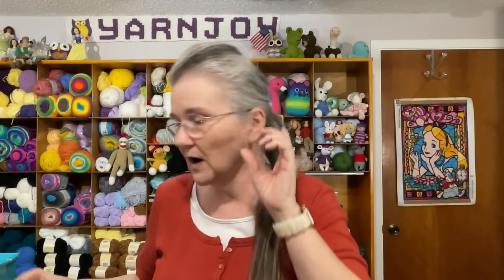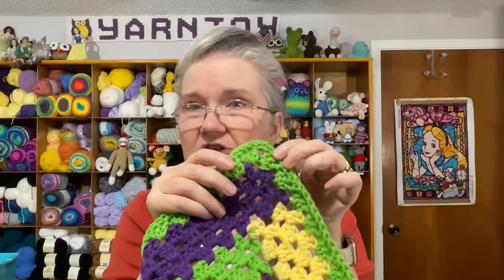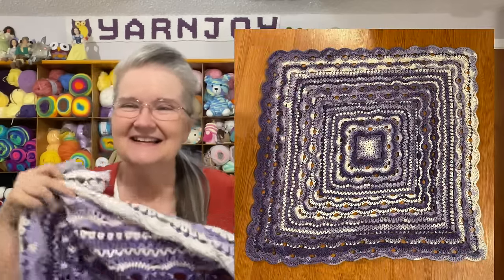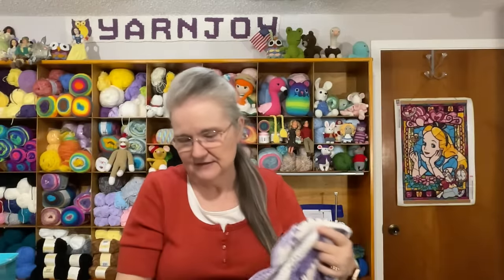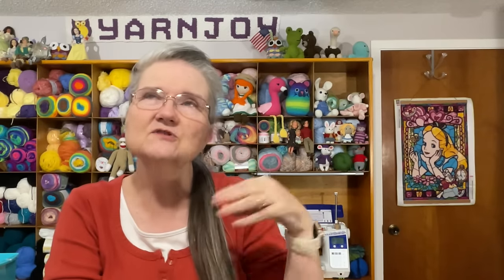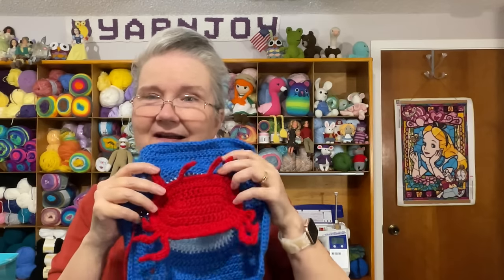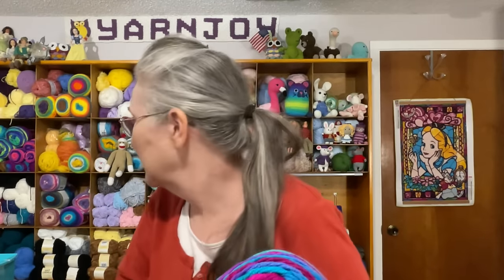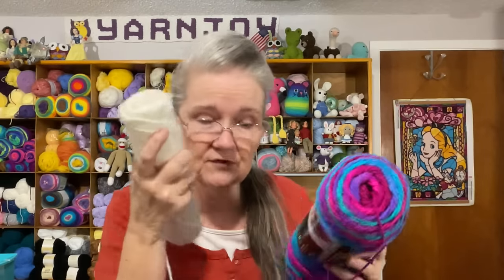Episode 351: Check Out What I am Using This Yarn For!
Happy Mail
Terri Schorp